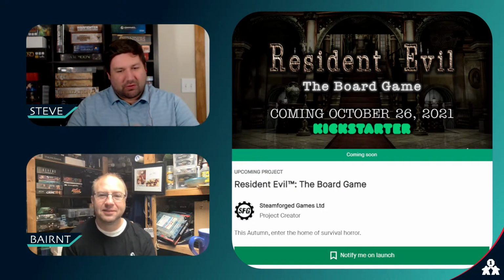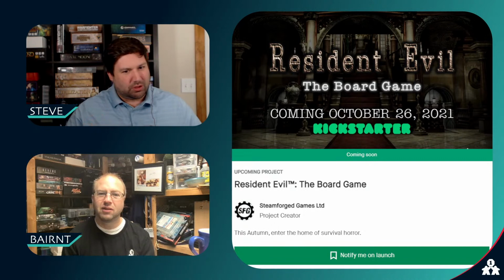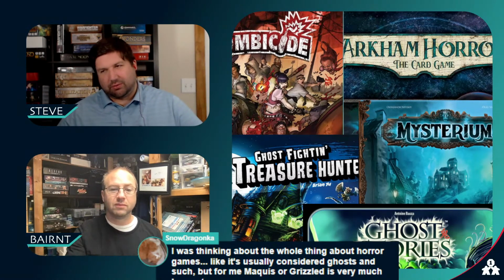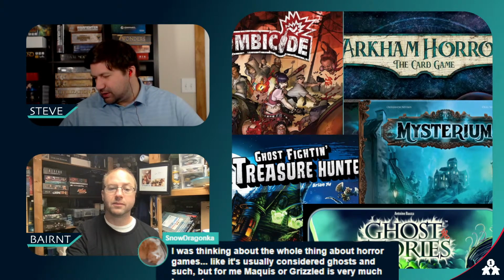Co-op Chat | Halloween Games | with Steve & Bairnt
Halloween is fast approaching. Which cooperative games would be fun to break out during a Halloween party? Come join and share some of your favorties

This is a weekly live chat to discuss a talking point together and share in any upcoming or recent cooperative board game news.

Timestamps:

0:00 - Pending...